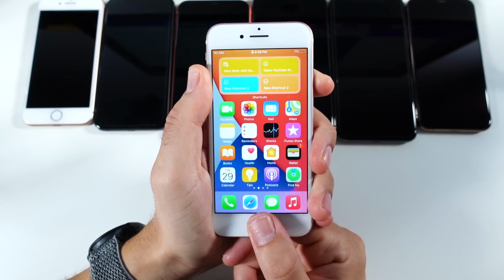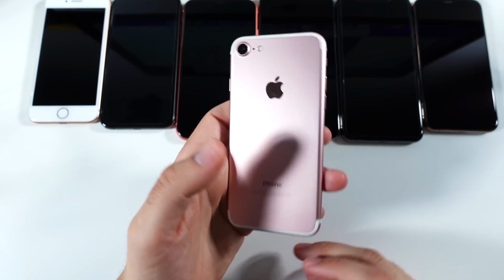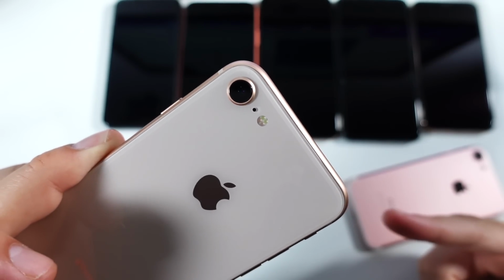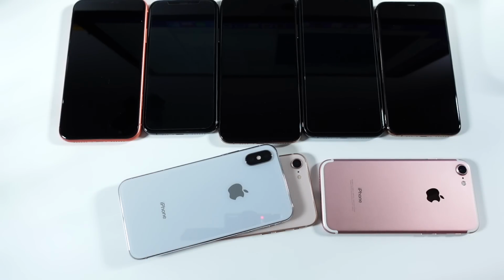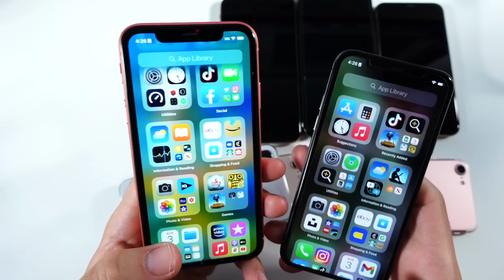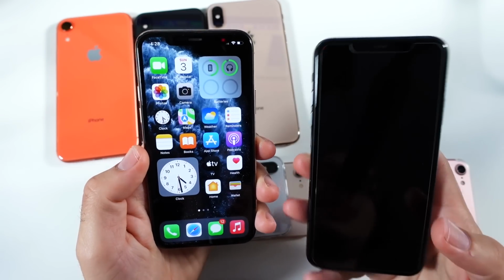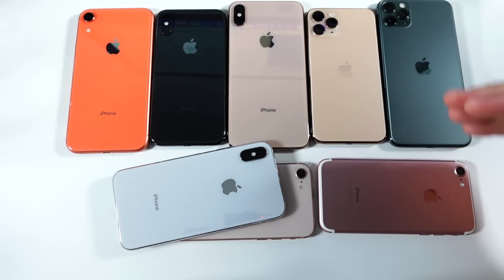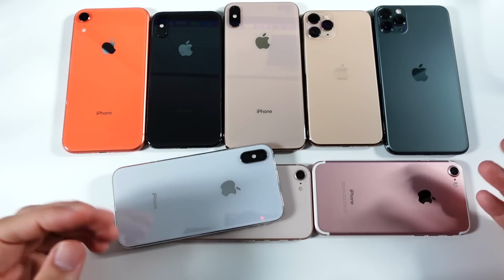iPhones You Should Upgrade This Year?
iPhones You Should Upgrade This Year? Hello all and welcome to this video discussion on Apple iPhones that you should consider upgrading to this year when the iPhone 14 series comes out. Some of the iPhones in this video will date back to iPhone 7 days and also some are harder recommendations but still must be discussed. If you have any of the iPhones that are featured in this video and would like to consider doing an upgrade please share with the community down below in the comment section of this video!